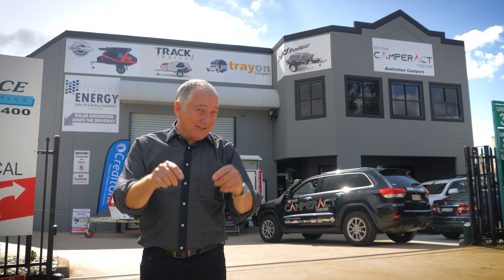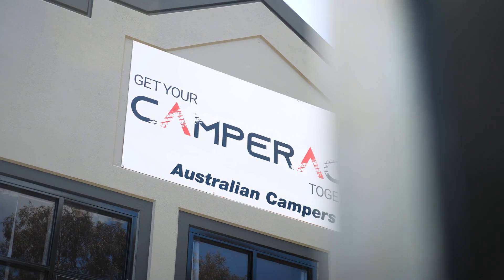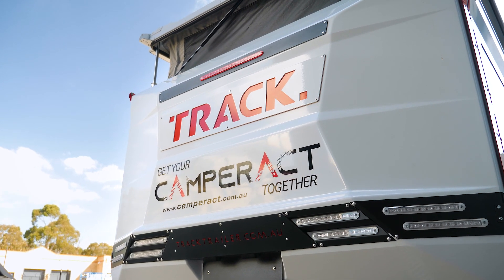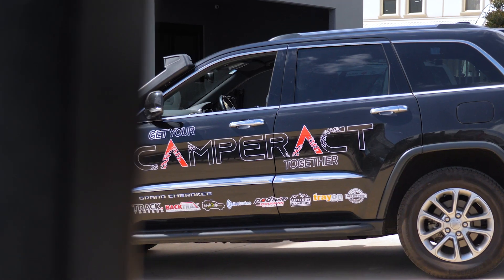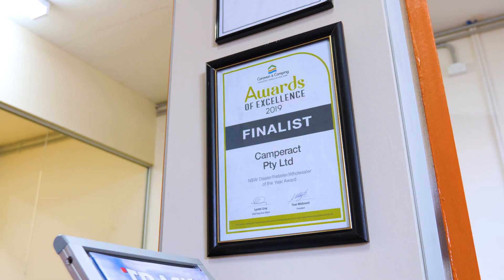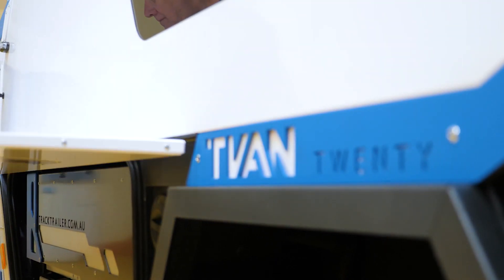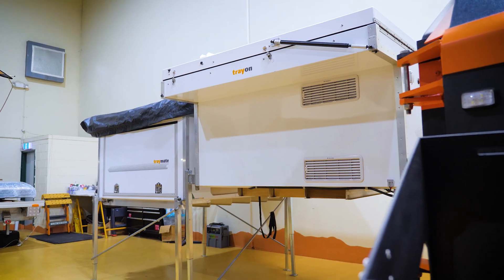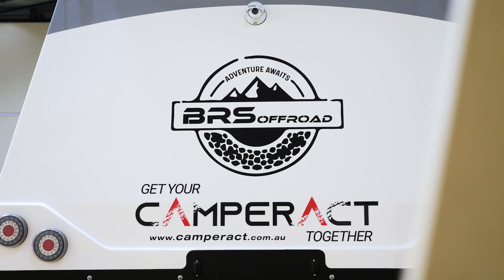1 Intro CAMPERACT 2020 GENERIC V2 1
Camperact introduction (Short)